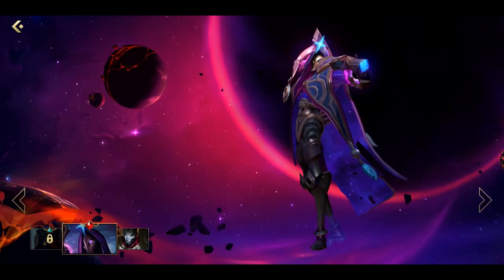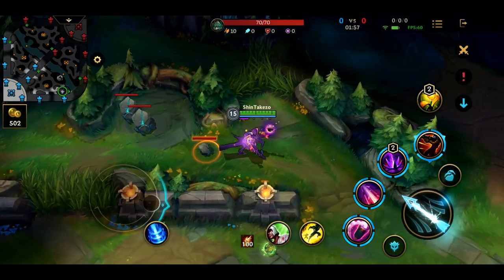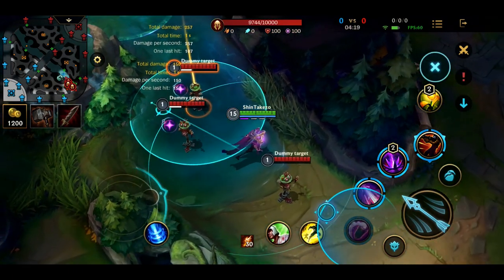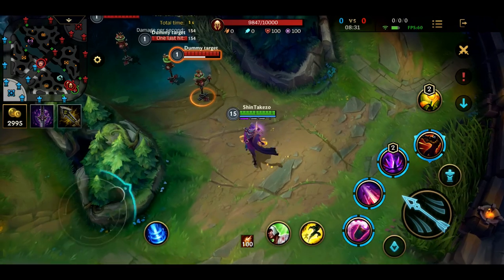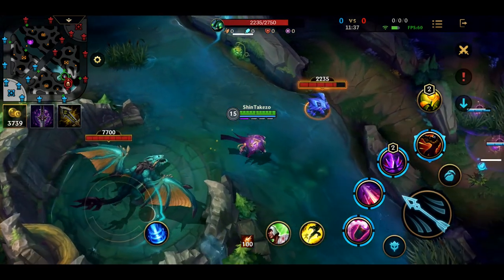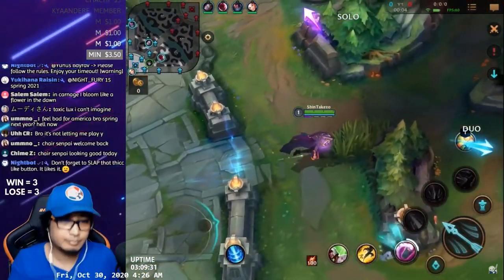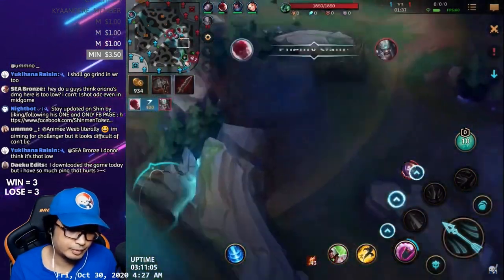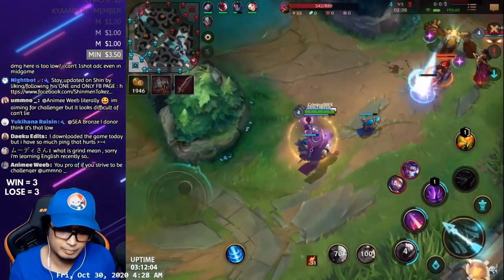JHIN SKILLS SUMMARY | Shinmen Takezo Wild Rift League of Legends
Basic skills demo and explanation of wild rift champion Jhin!

PEACE!!